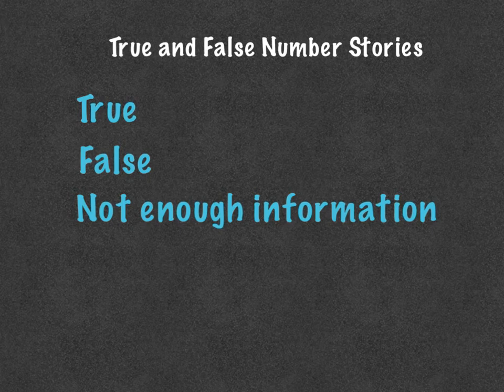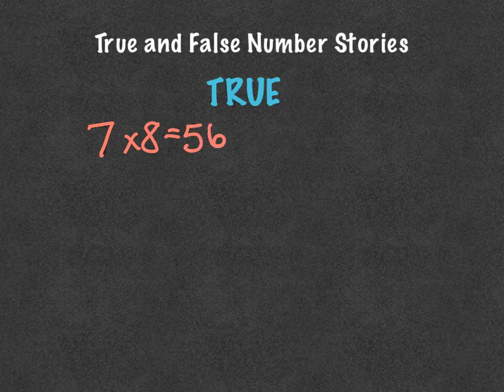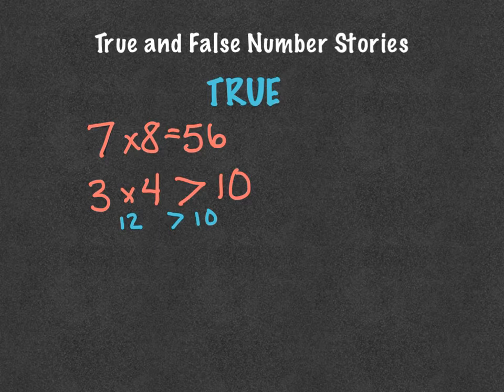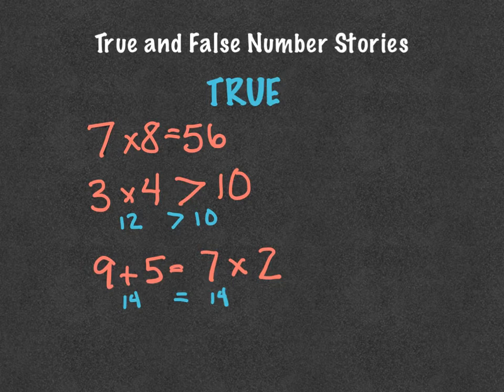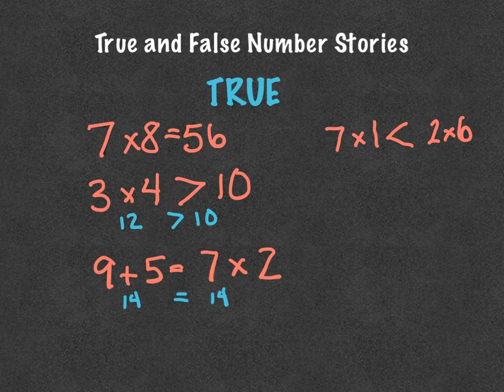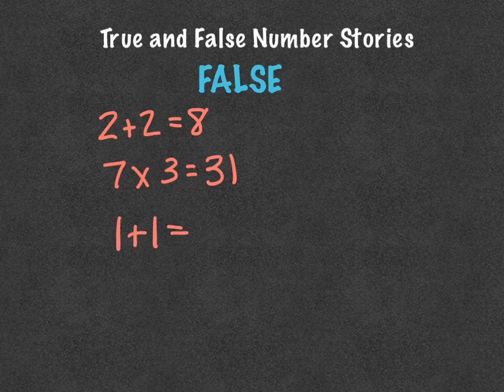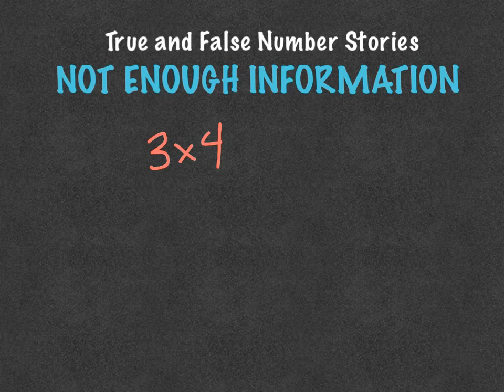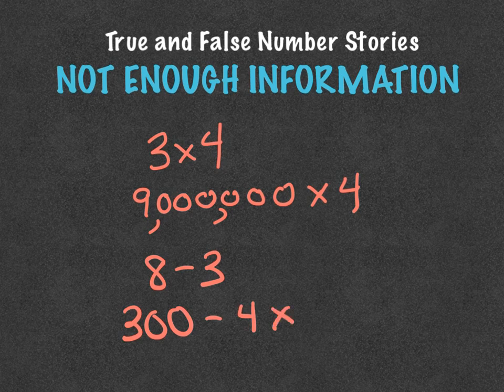True and False Number Sentences